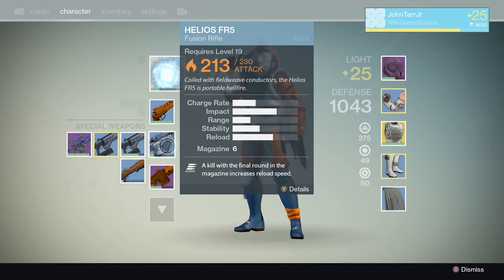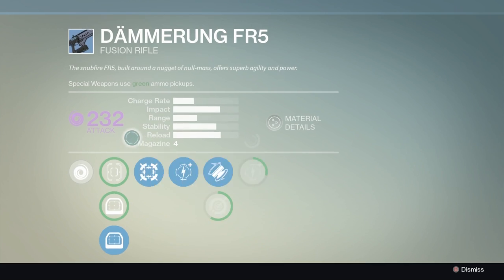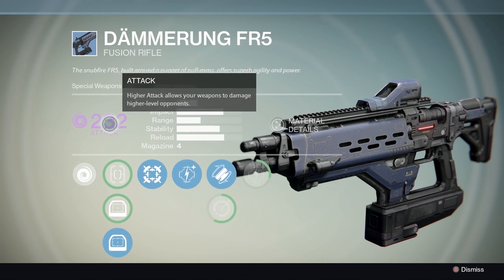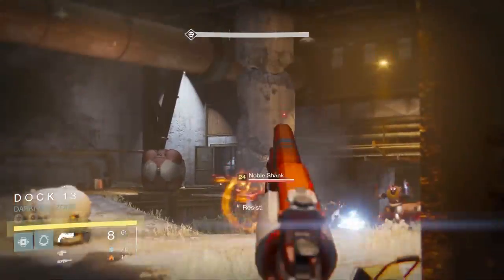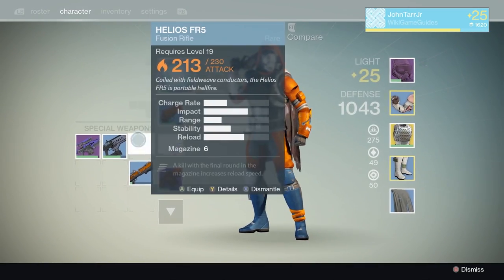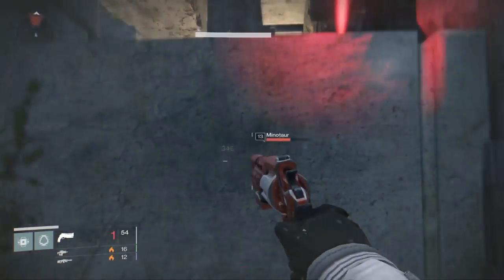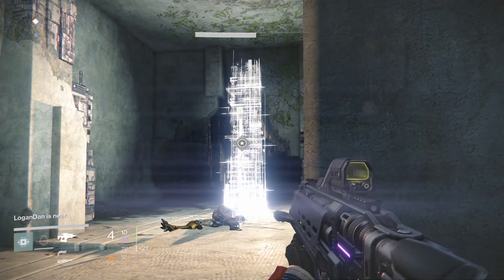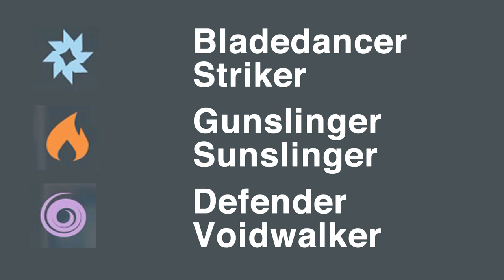Weapon Damage (Arc, Solar, Void) Breakdown - DESTINY | WikiGameGuides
I mistakenly thought the Arc, Solar and Void damage types in DESTINY were "bonus" damage, similar to how Diablo's weapon system works. I was completely wrong.
Arc ► Bladedancer, Striker
Solar ► Gunslinger, Sunsinger
Void ► Defender, Voidwalker